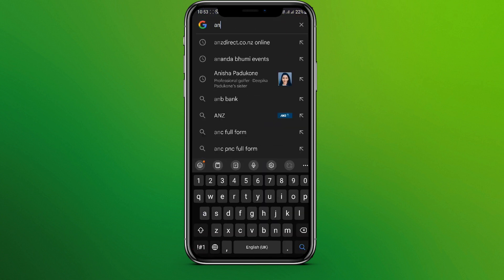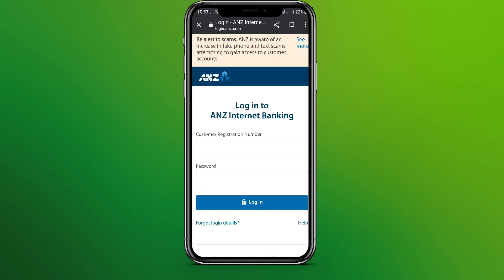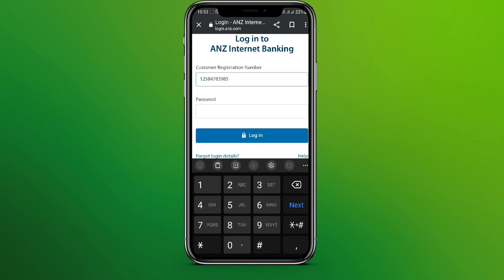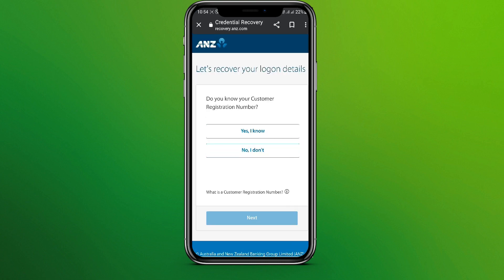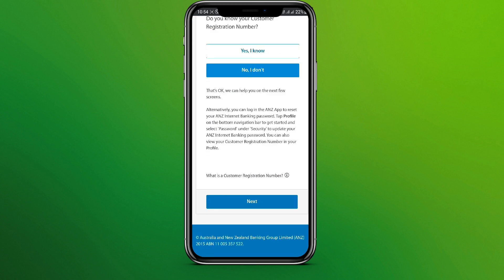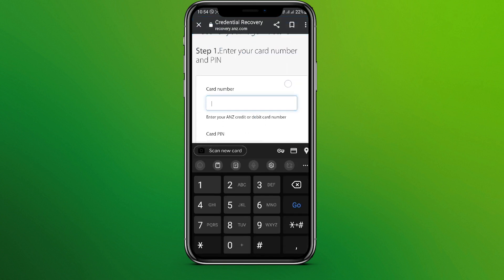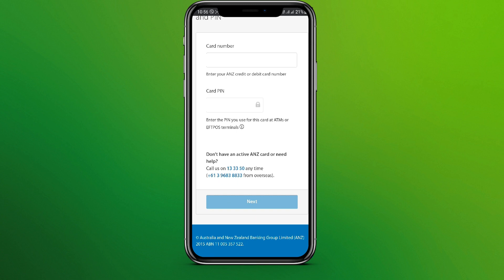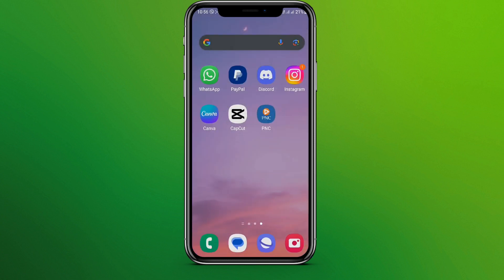How to Reset ANZ Bank Online Banking Login Password (2023)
Confused about how to reset anz mobile bank app password? This video explains the exact steps on how to recover anz bank online account. Make sure you watch the video till the end to learn it in much detail.